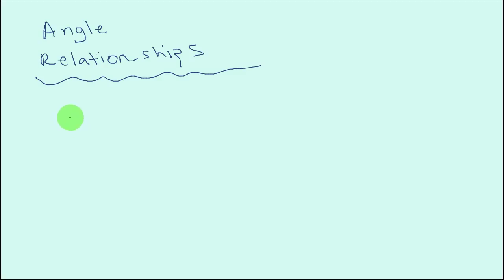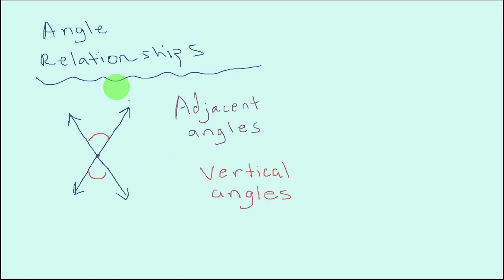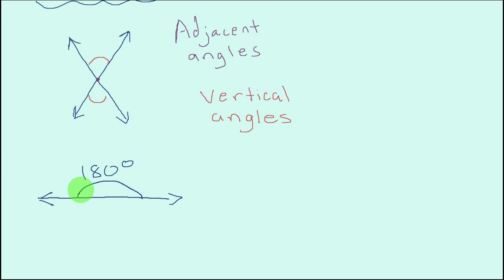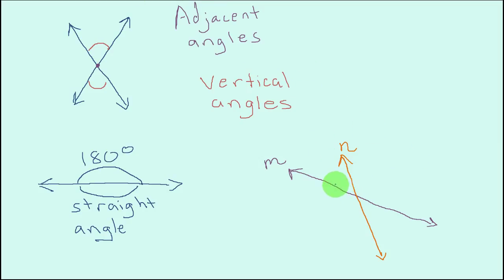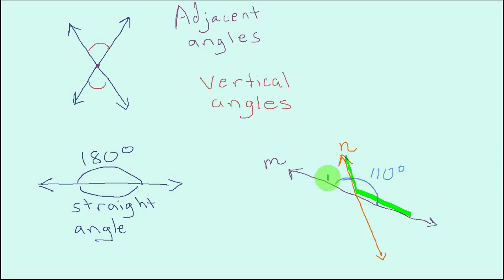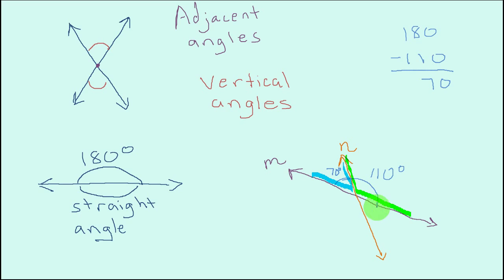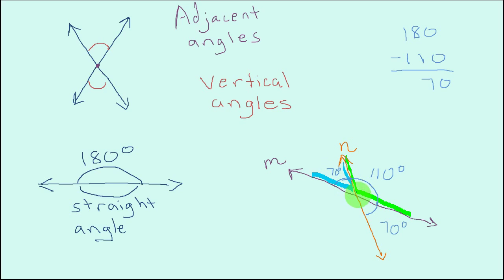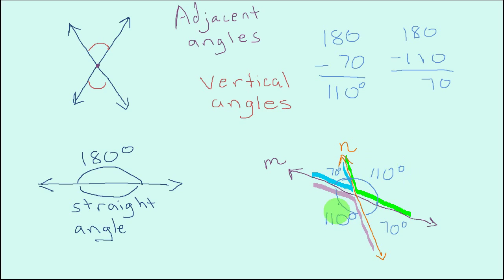300 8 3m